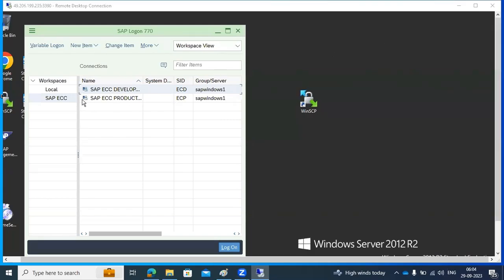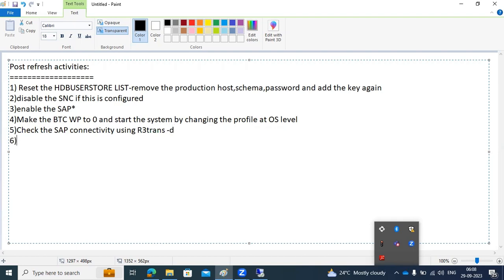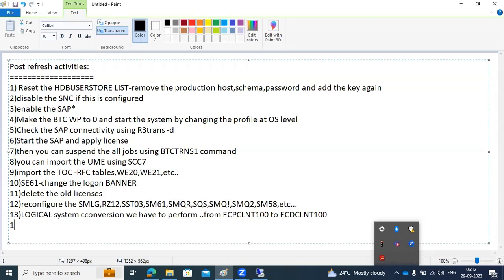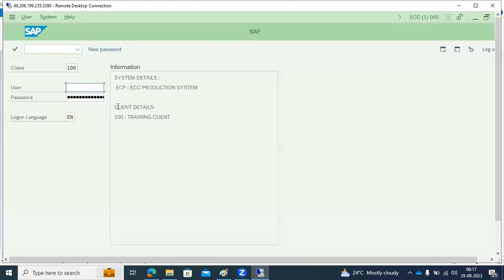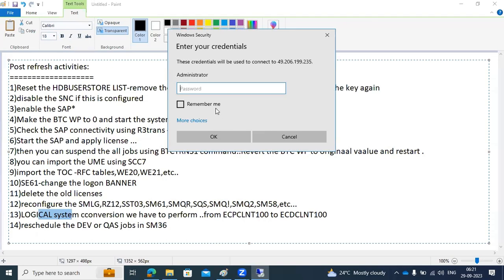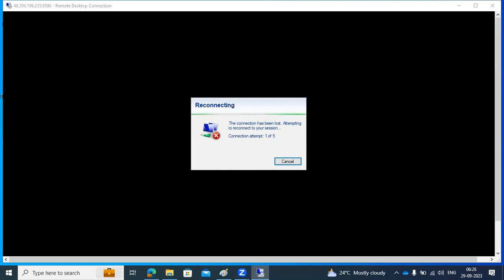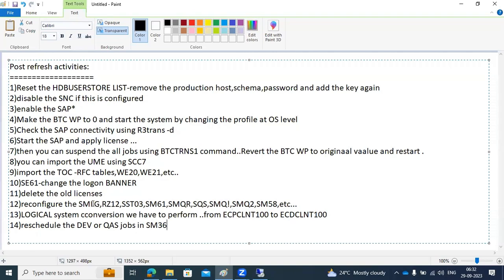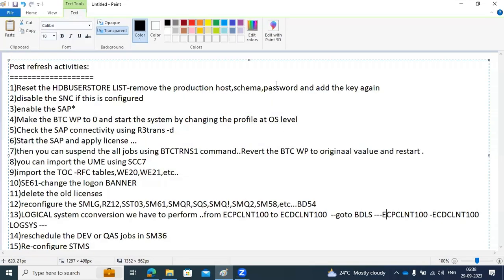SAP SYSTEM POST REFRESH STEPS